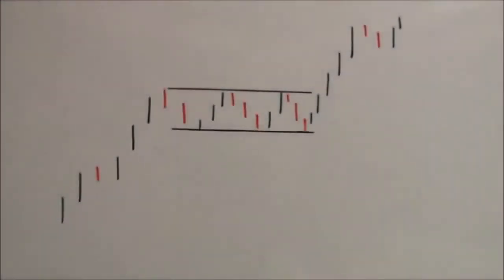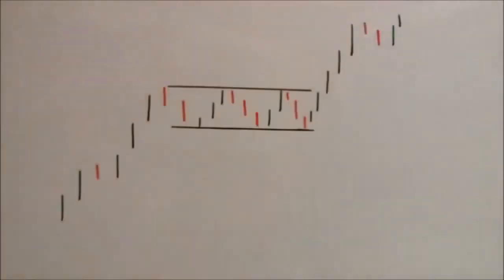Rectangle Chart Continuation Pattern Tutorial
Rectangle Chart Continuation Pattern Tutorial The rectangle is a rare continuation pattern, often missed by traders and tricking investors to thinking the share price has bottomed out, only for the action to continue downwards when the price breaks out of the pattern.